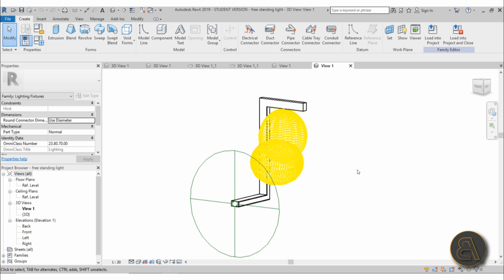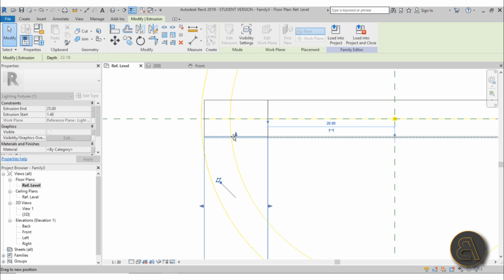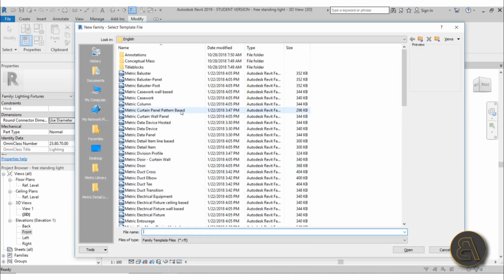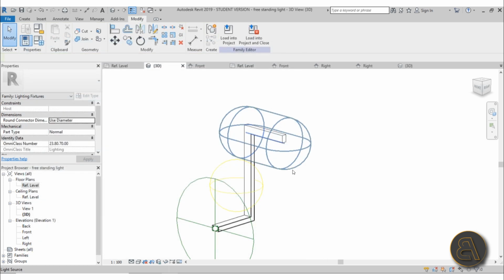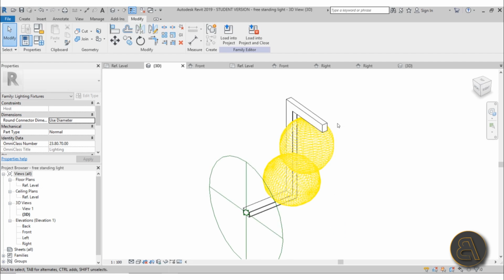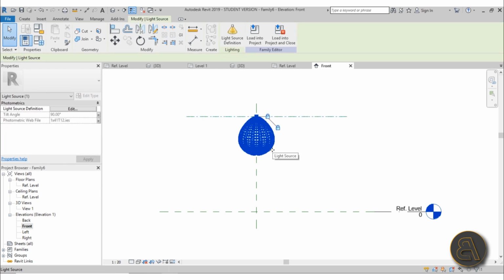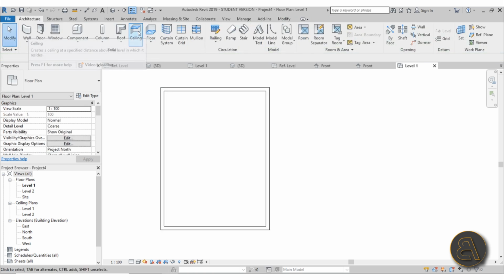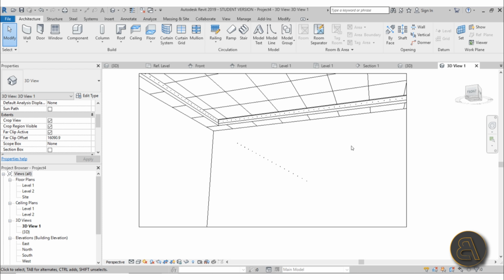Complex lighting families in revit course